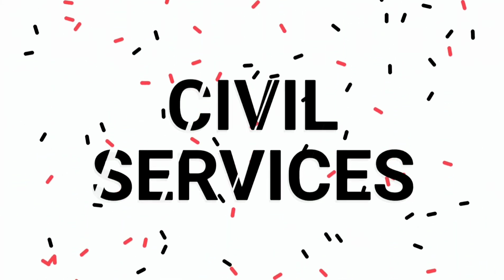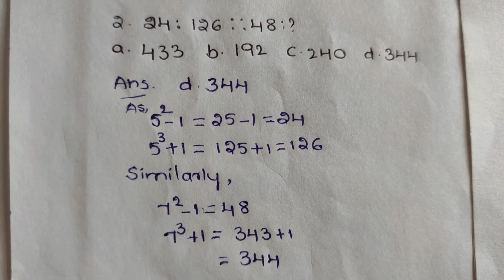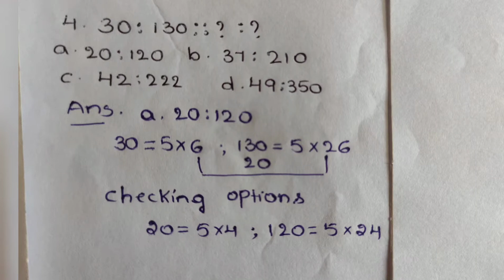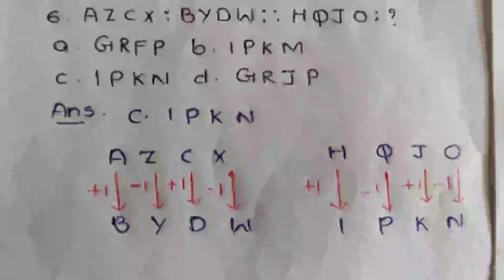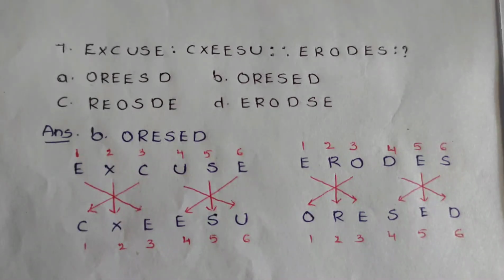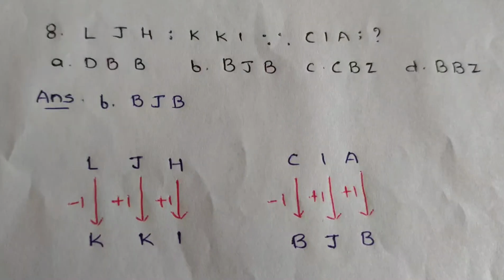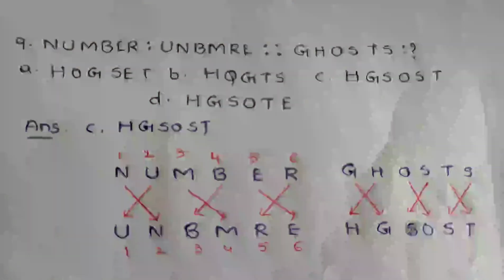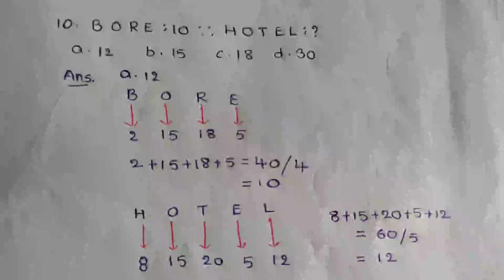CSAT Practice question set 2| UPSC CSE 2023| Analogy for UPSC CSAT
upsc upsc csat#upsc 2023#upscaspirant
Hello everyone,
I hope you people are doing good . In this particular video I have shared solutions of reasoning topic which is ANALOGY. To know what type of questions are asked in the exam, watch the video completely.